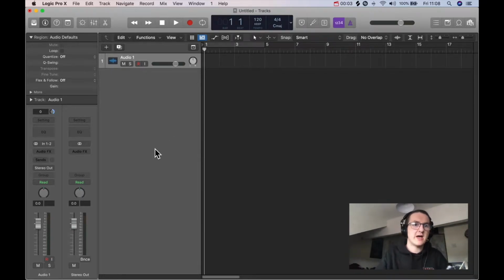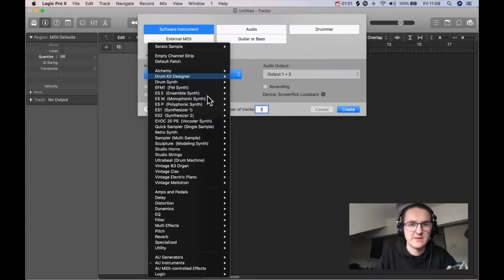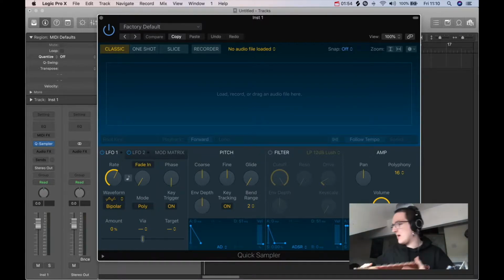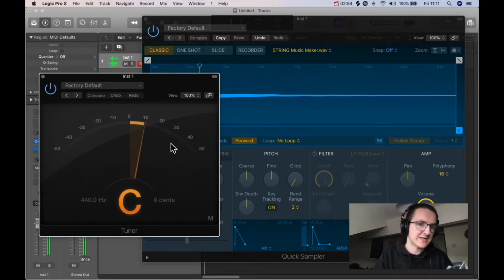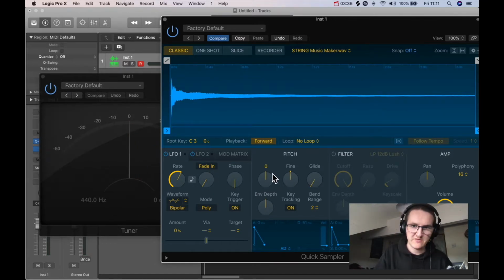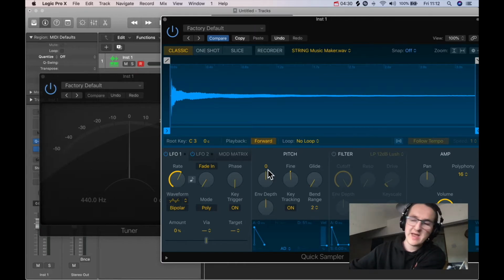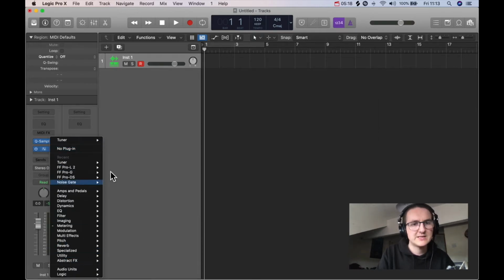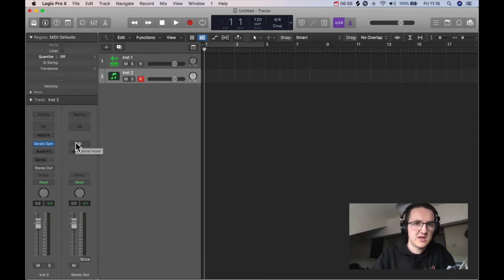Make a MIDI Instrument from ANY Sound (Music Production in Logic Pro)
A quick tutorial video on how you can turn any sound or sample into a fully playable MIDI Instrument mapped across your keyboard using Quick Sampler in Logic Pro.